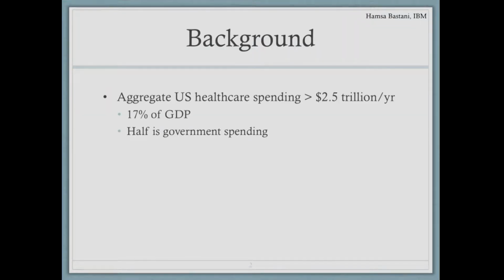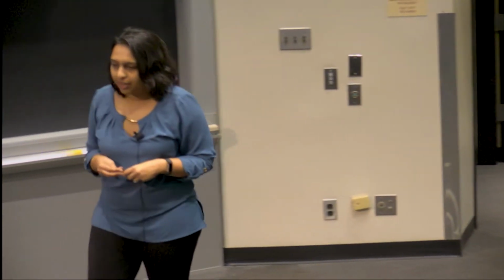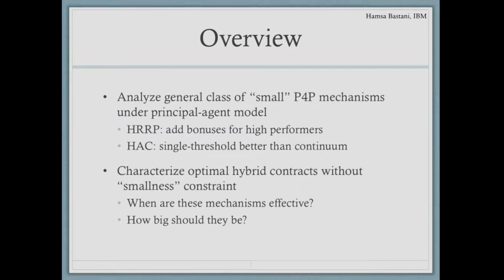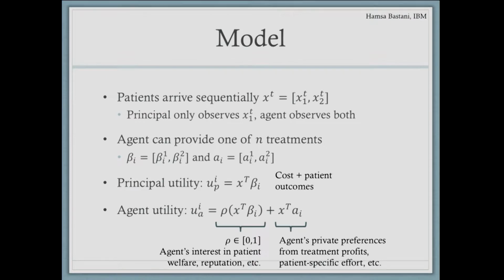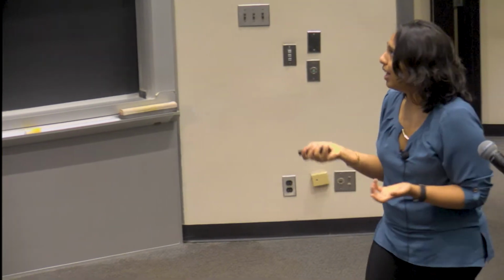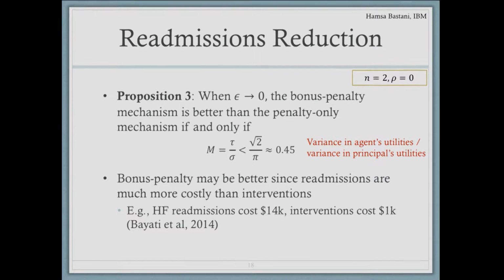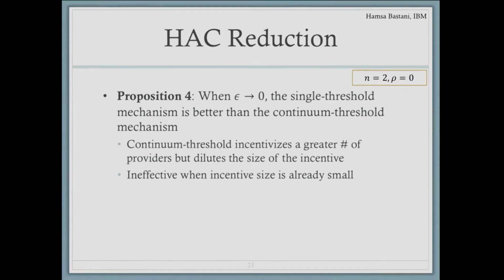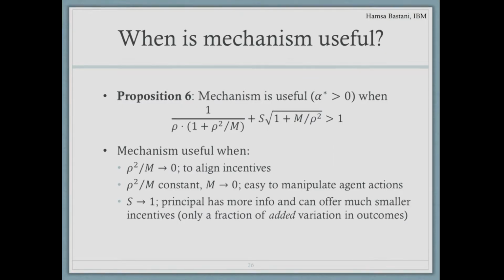ORC IAP Seminar 2018 - Hamsa Bastani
ORC IAP Seminar 2018: Operations Research for Social Good
Hamsa Bastani
"Mechanism design for social good: Analysis of medicare pay-for-performance contracts"